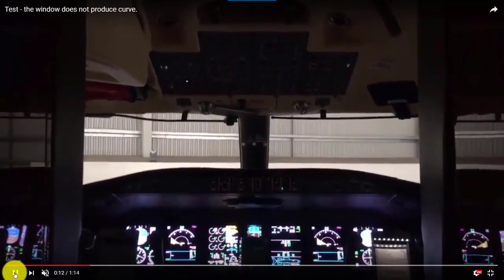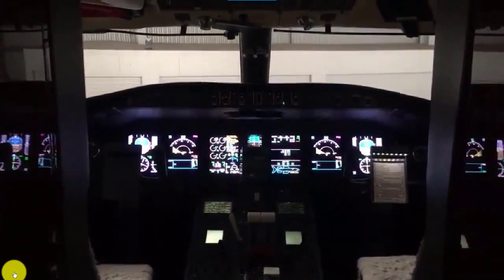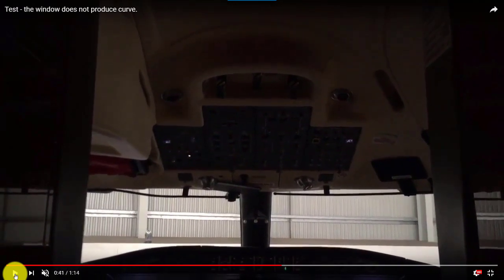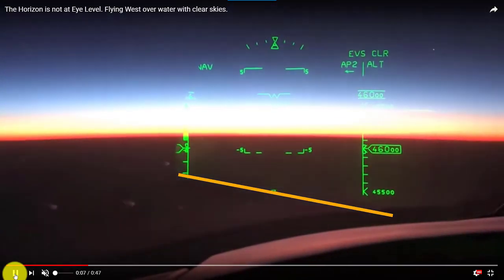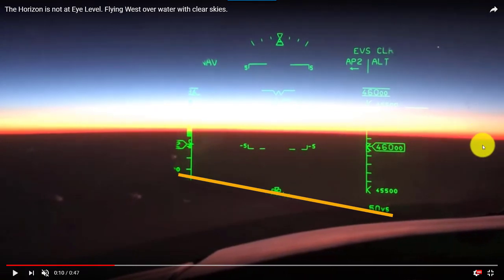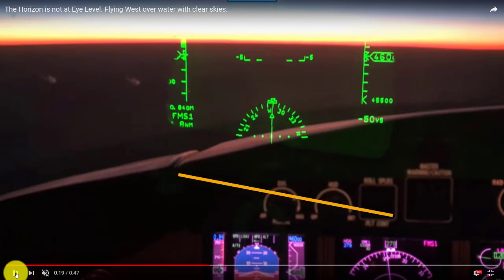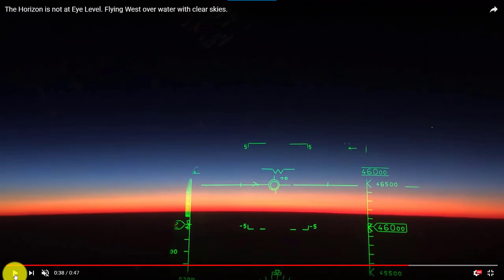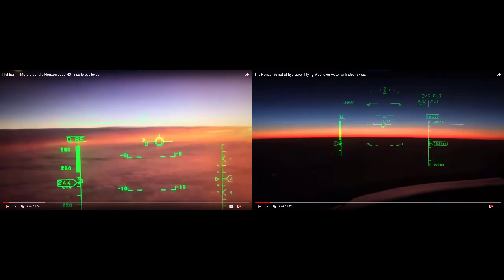Wolfie is the wolf in sheeps clothing [FLAT EARTH]